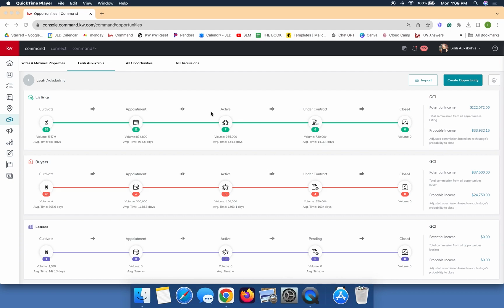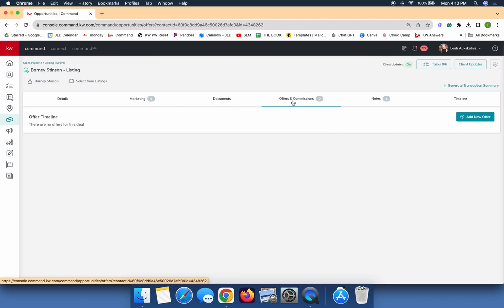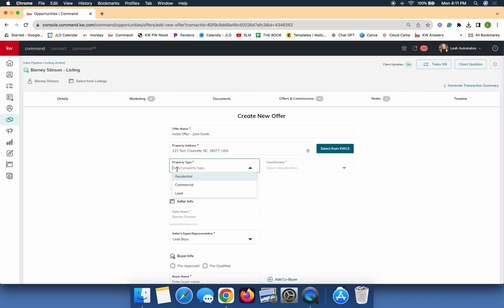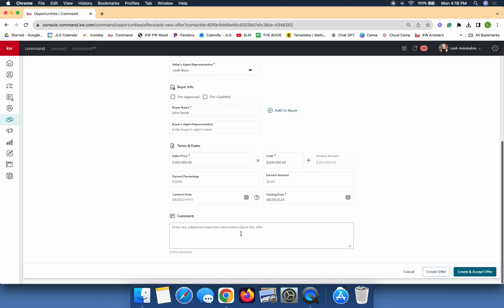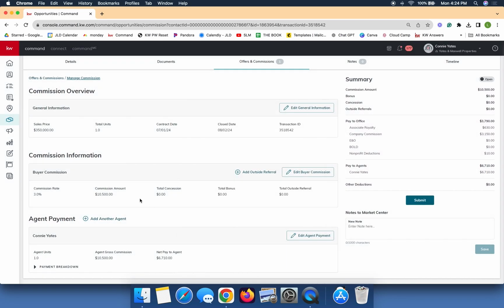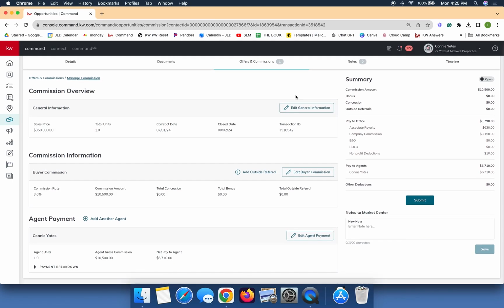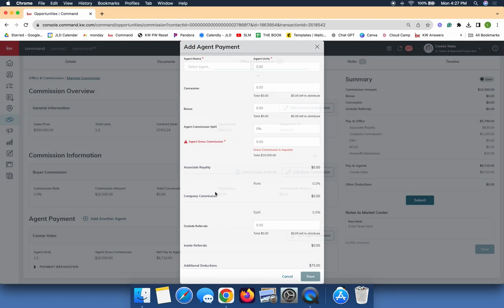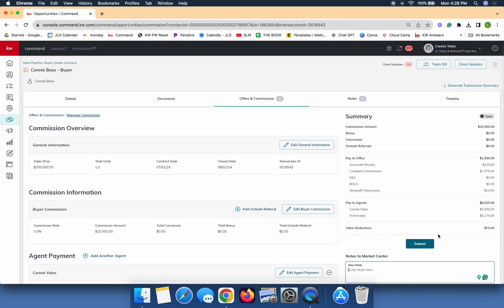NEW! Submit a Commission Request in KW Command | Keller Williams Realty Ballantyne Area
Learn the updated way to Submit a Commission Request when going under contract so you can get paid with KW Command!